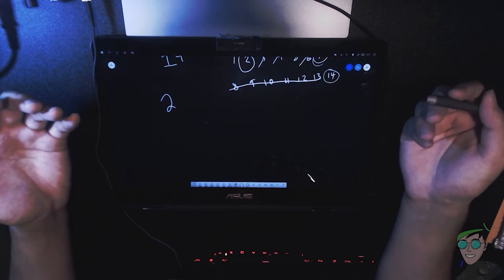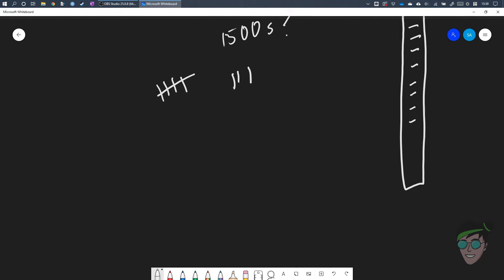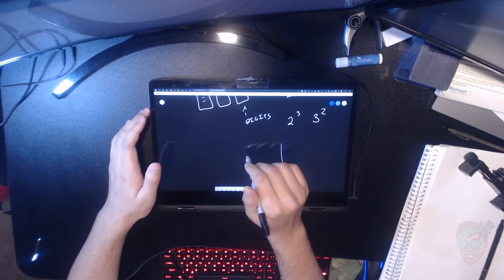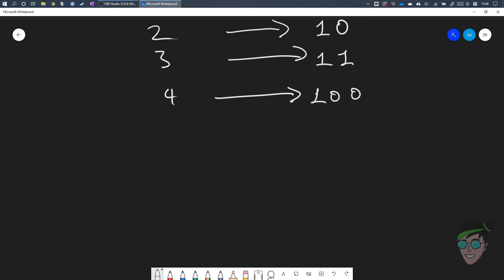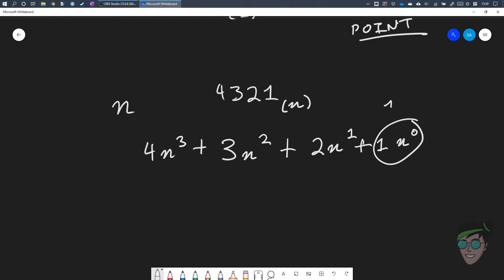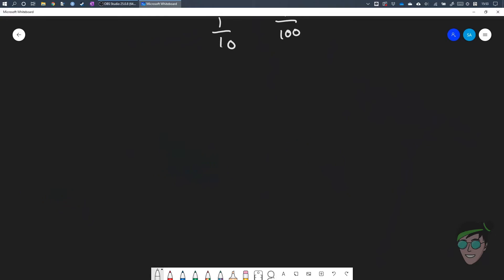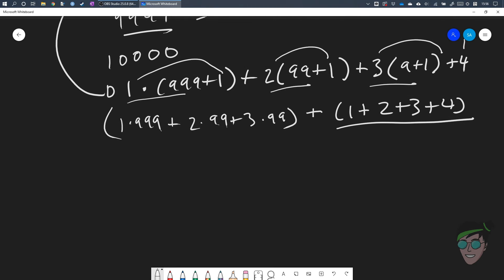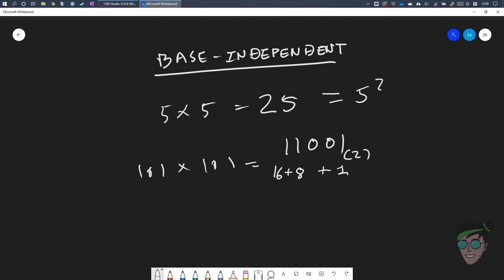[Math Guy] [LMIO] All Your Base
Today, we talk about how mathematics all started with counting sheep (true story) and how numbers exist beyond our representations. And of course, you should hand me all your base, because it belongs to us.

Topics covered:
-Digits vs. Numbers
-Powers of numbers
-Binary Base
-Divisibility Rules
-Numa Pompilius (the Roman dude who ruined the calendar)
-Decimal Point
-Base Independence